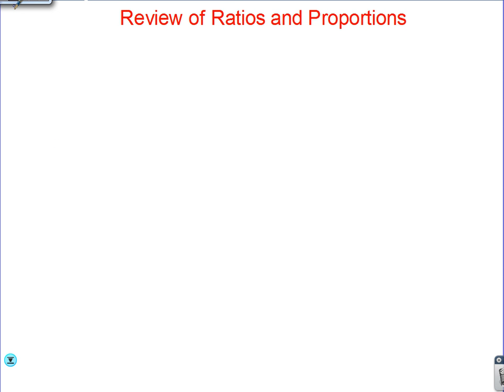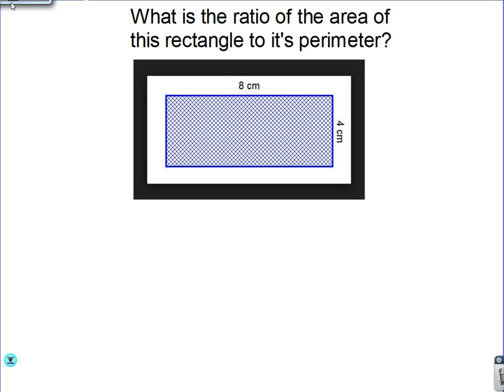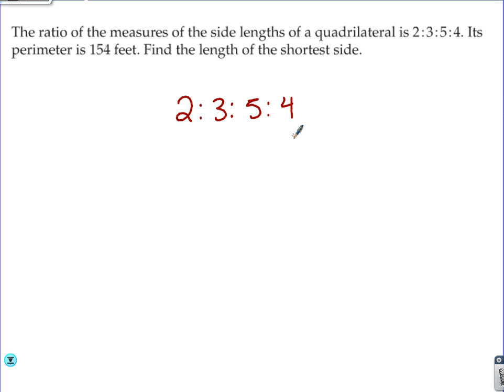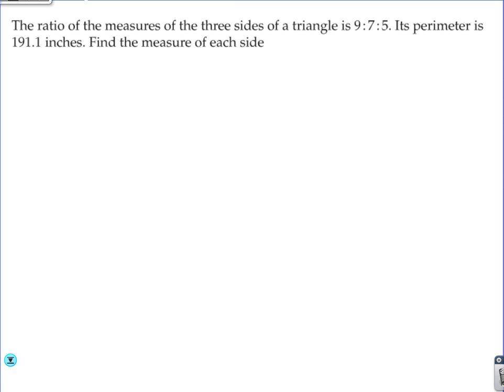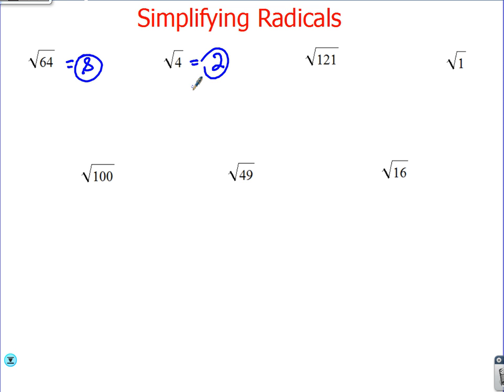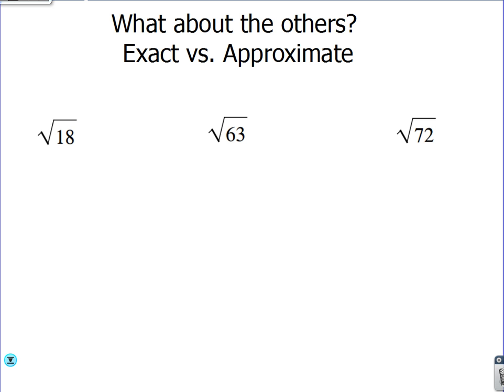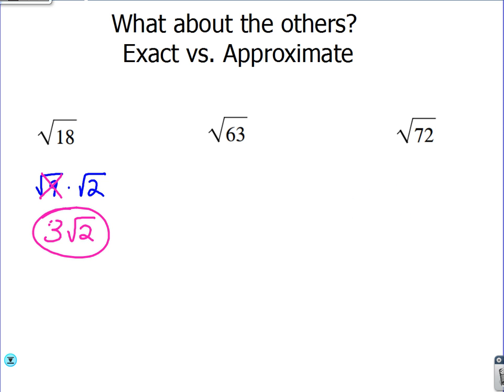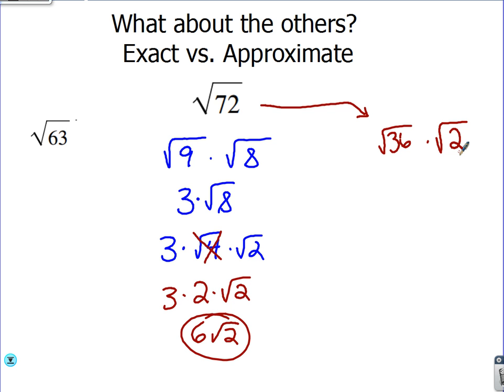Ratios/Proportions review and Simplifying Radicals